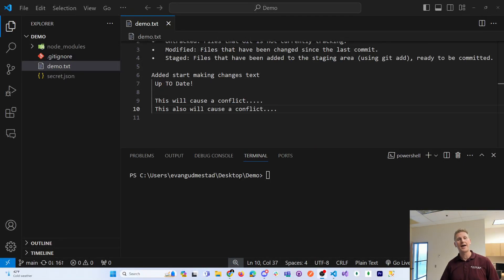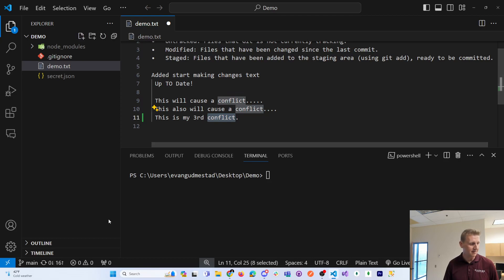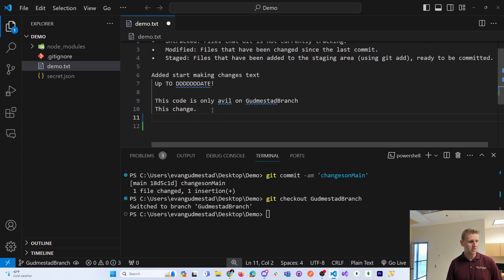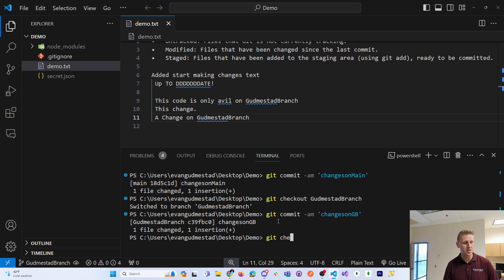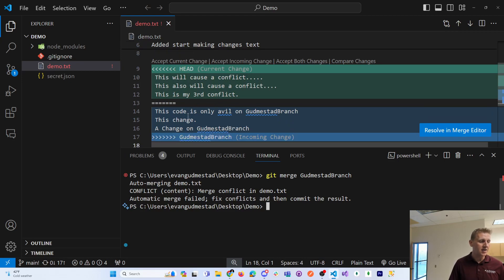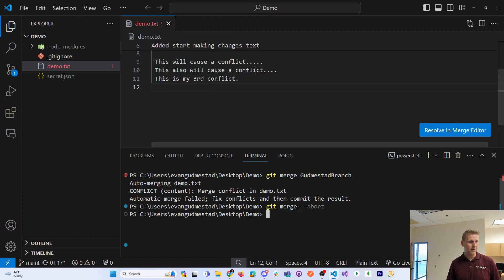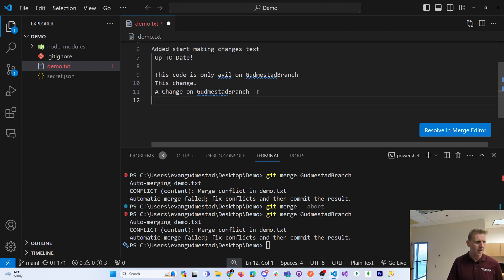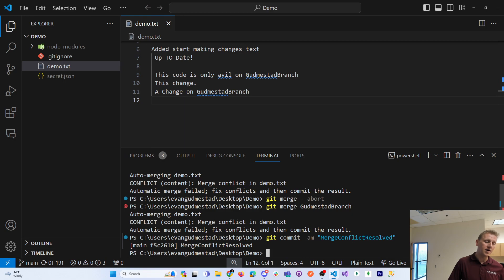How to Resolve Merge Conflicts - Tutorial in VSCode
In this tutorial I show how to resolve merge conflicts with Git in VS Code